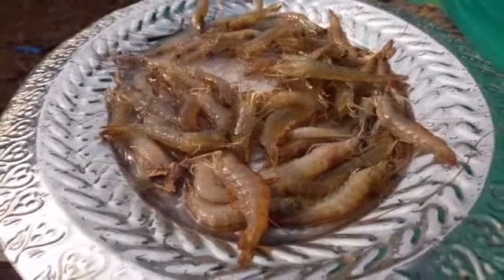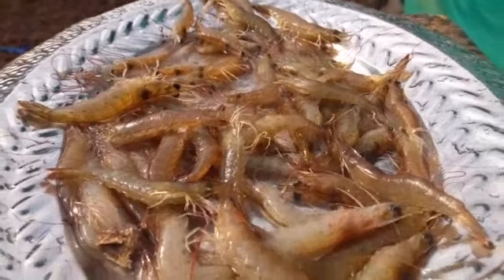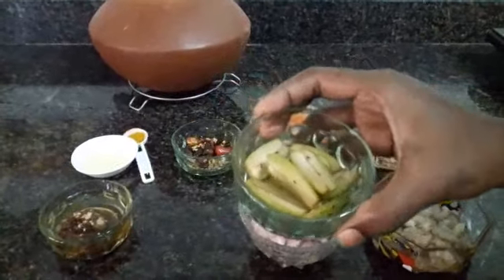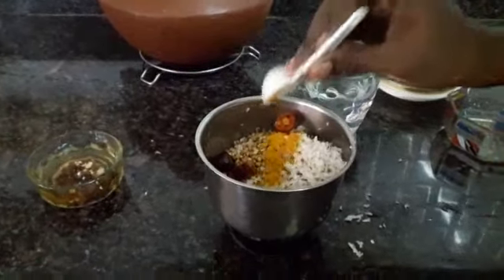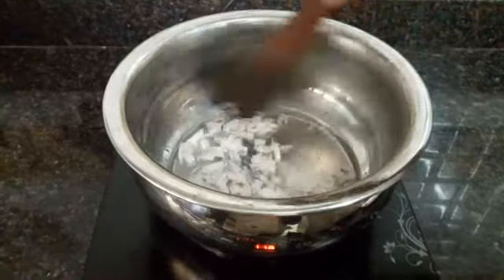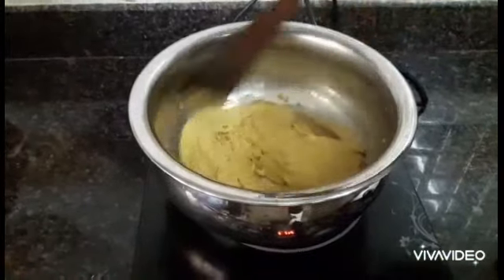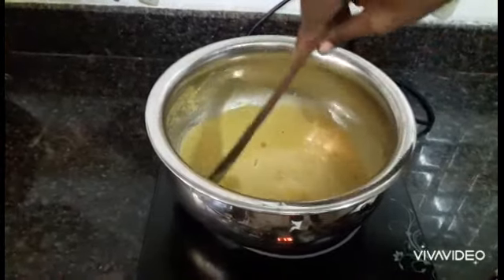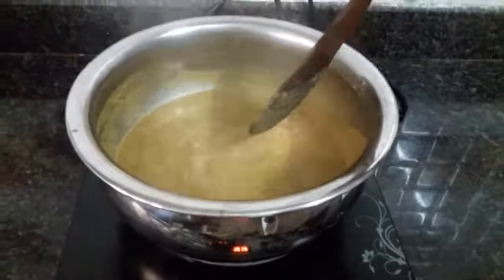Goan most delicious Prawn curry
Goan seafood delight 😊